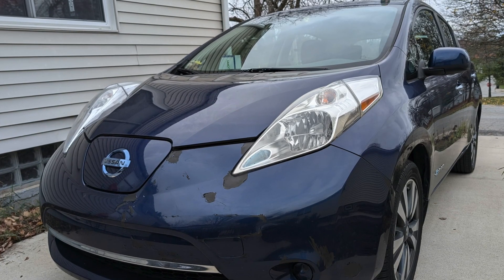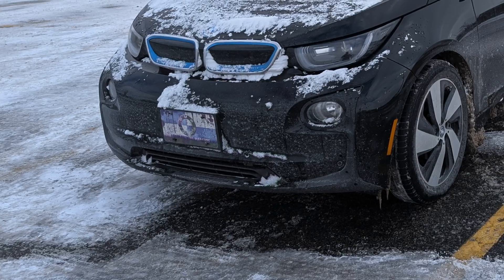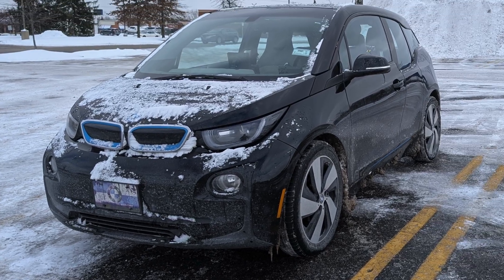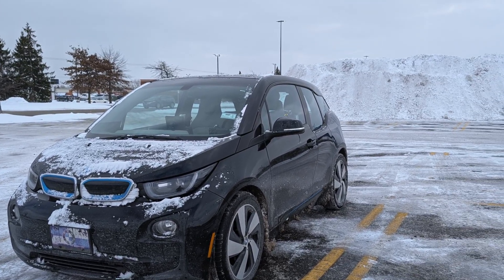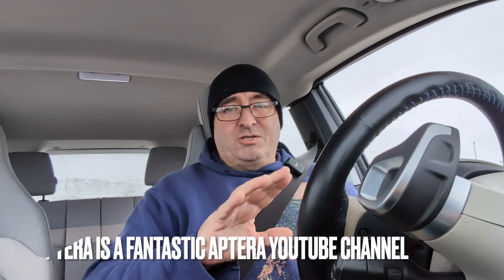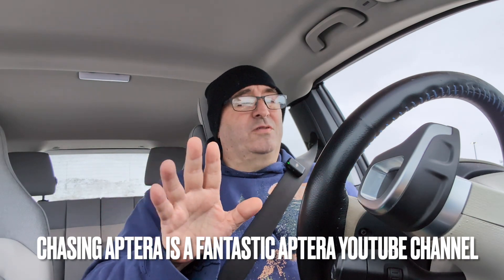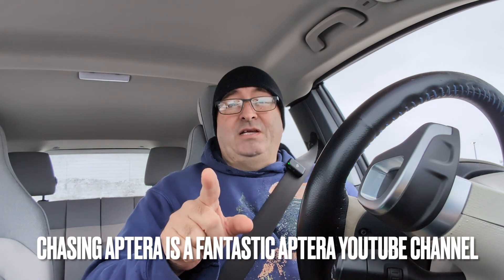Are Electric Vehicles Useless in Winter? the BMW i3 Example.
Cold winters and electric vehicles don't play well together. Here's a real life example.

power station

jump pack

amazon alexa for your car - any car

tire inflater